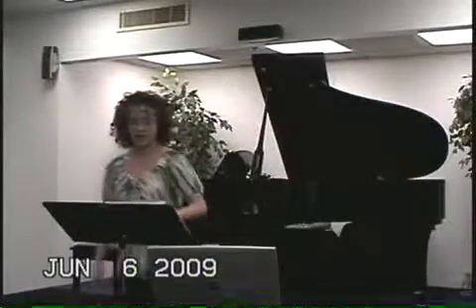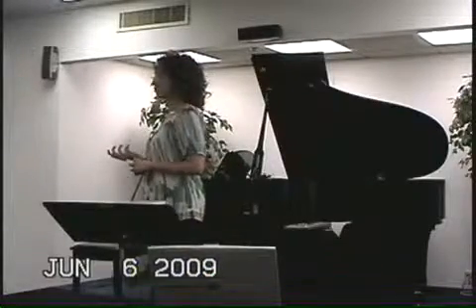Composition for Kids - Part IId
How to encourage creativity in piano lesson (without taking a lot of lesson time). Part IId of the "Composition for Kids" workshop.